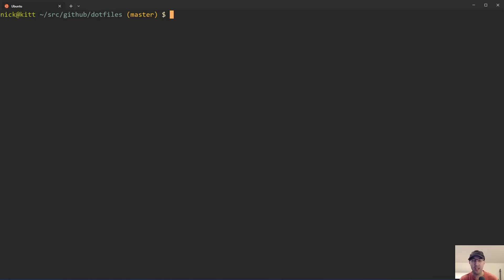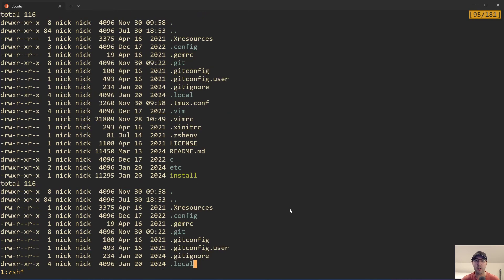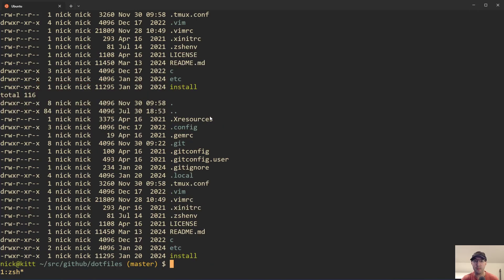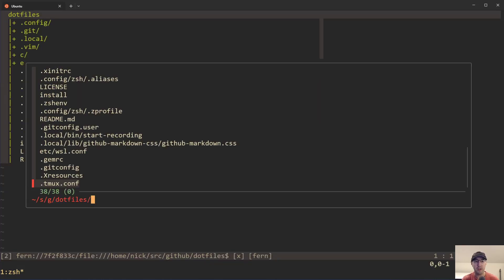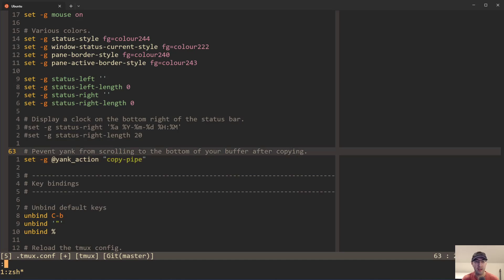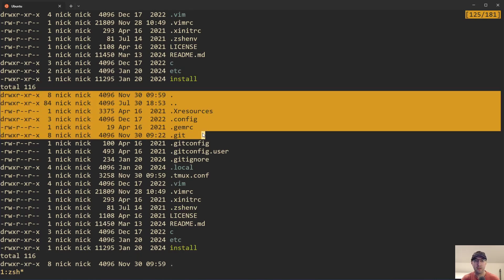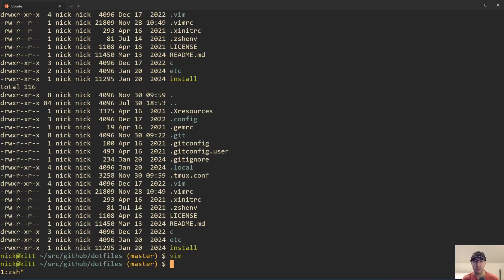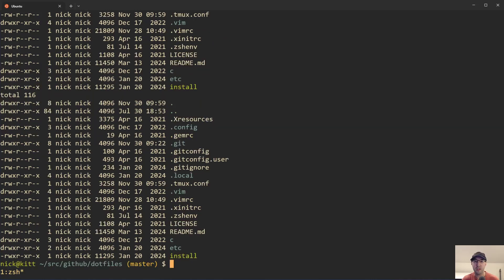Stop tmux-yank from Scrolling Down After Copying Text with Your Mouse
All we have to do is set a specific yank_action setting in our tmux config.

REFERENCE LINKS
(git commit with the setting)

TIMESTAMPS
0:00 -- Intro
0:08 -- Scrolling to the bottom by default
0:49 -- Configuring tmux-yank to prevent auto-scrolling
1:19 -- Showing the new behavior